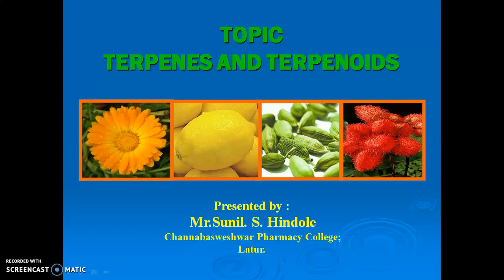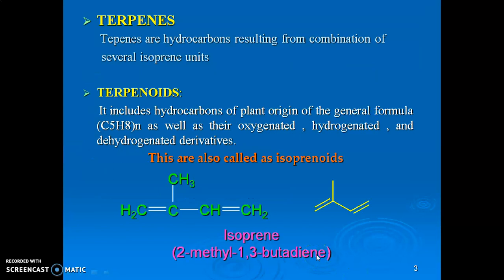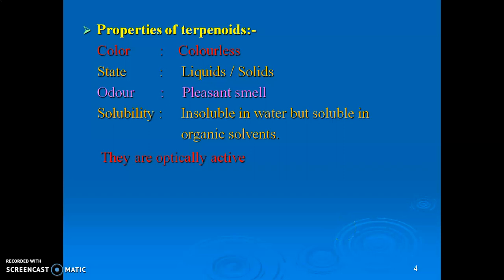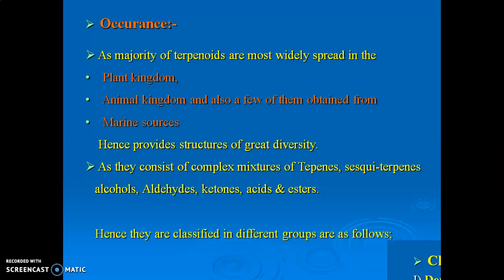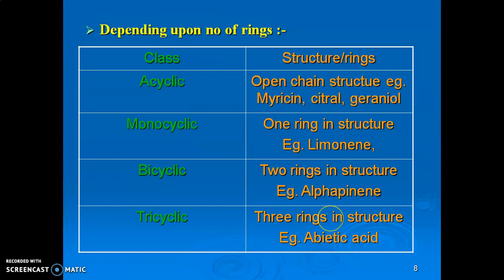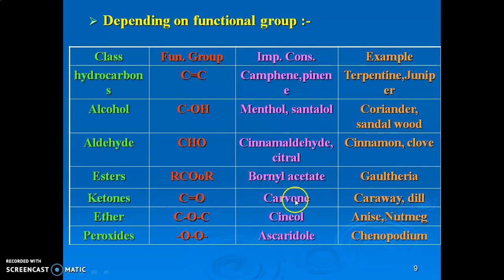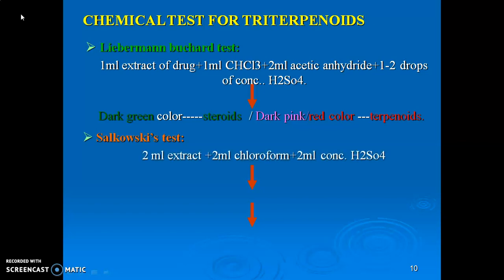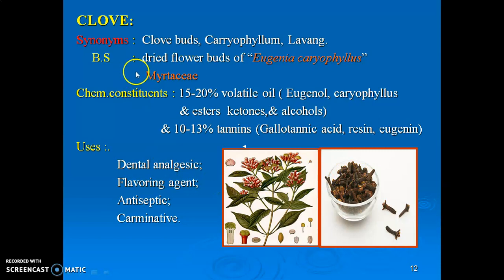Terpenes & Terpenoids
Short Description about Terpenes & Terpenoids